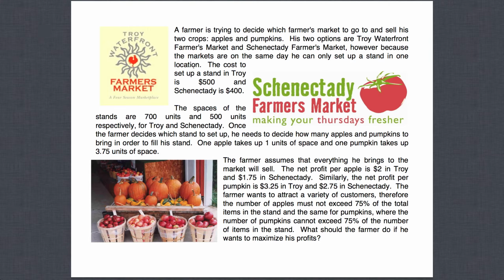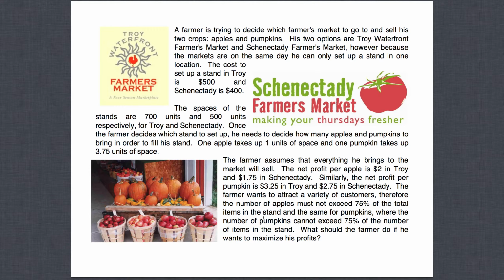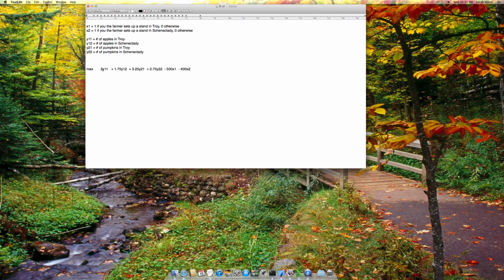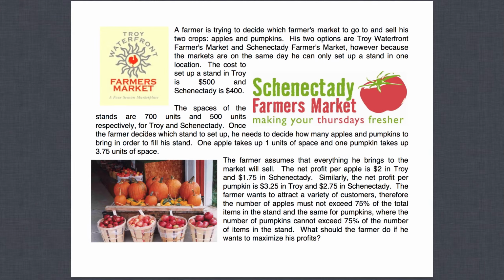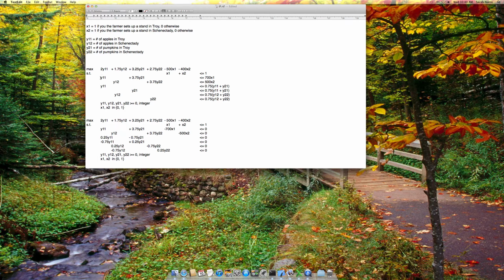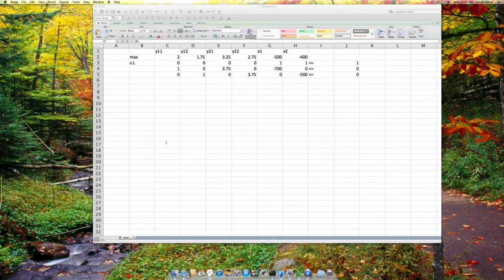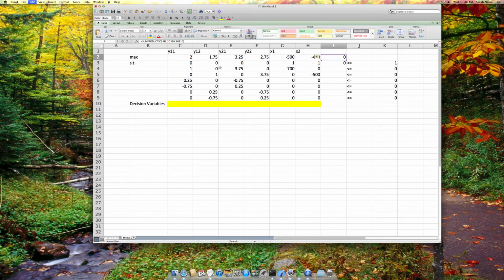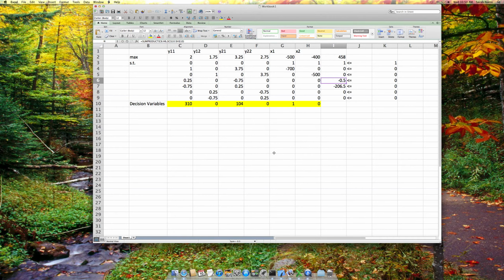Nurre: Modeling and Solving a Farmer’s Market Problem as an Integer Program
This video was created by Sarah.  It focuses on how to solve a problem faced by a farmer in terms of selecting where they will locate their stand over the coming weekend and then how they will stock it with apples and pumpkins.  It then covers how to solve the resulting integer program using Excel Solver.

You can view the problem description before viewing the video